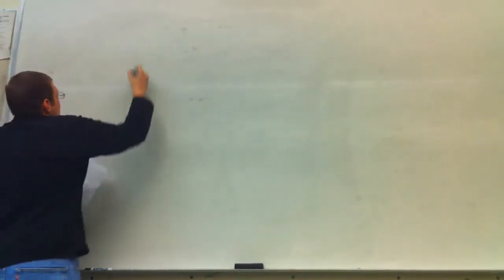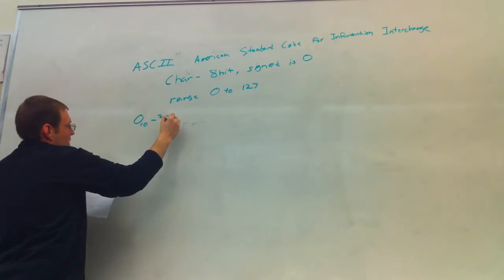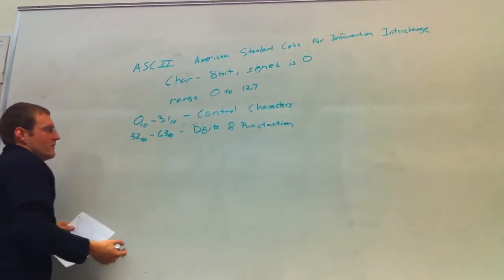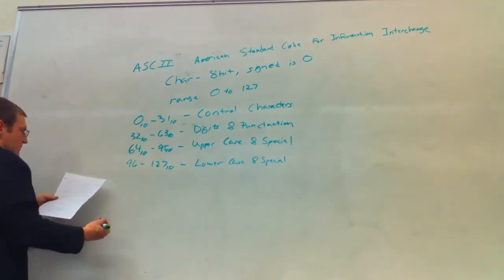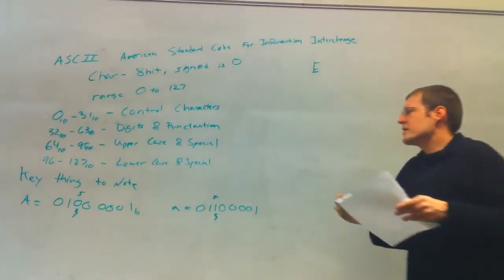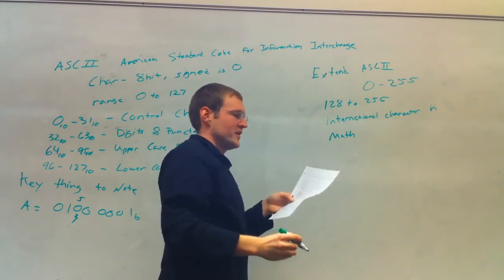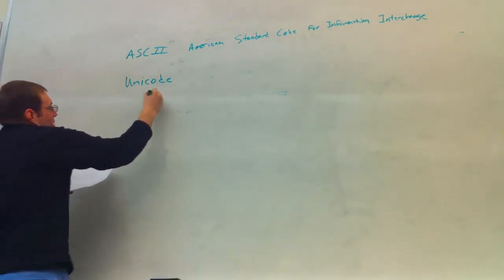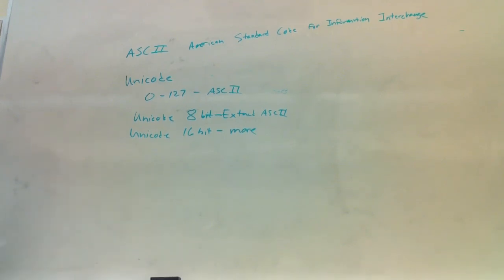07 UVU CS 2810 Computer Organization and Architecture 2011 ASCII